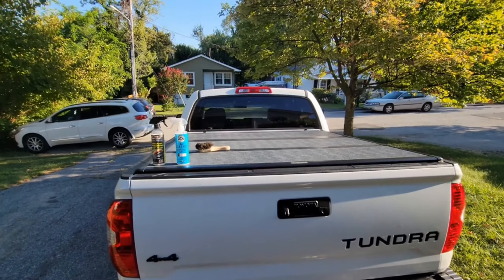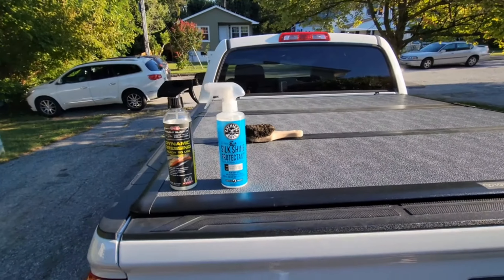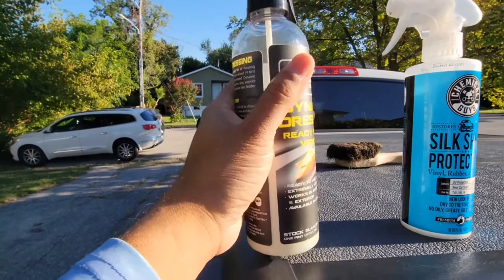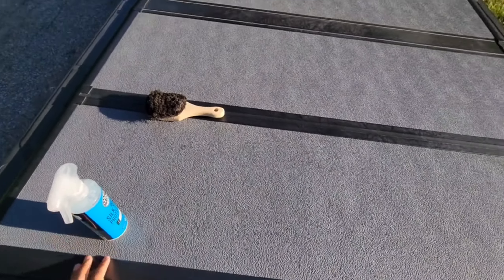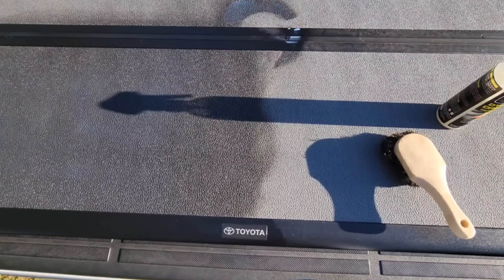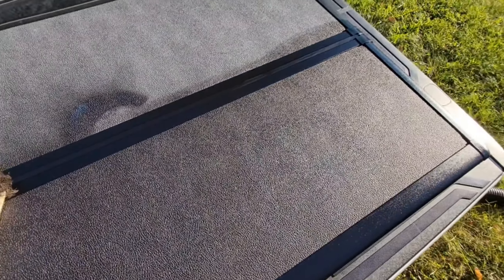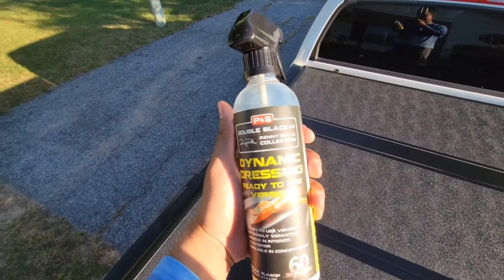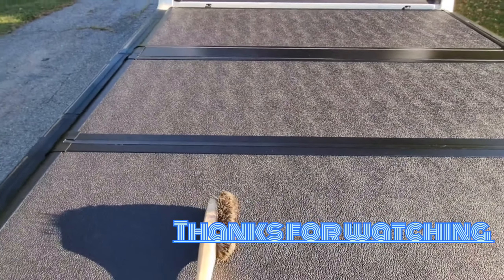How to renew a faded tonneau cover Part 2.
Musician: ComatSounds